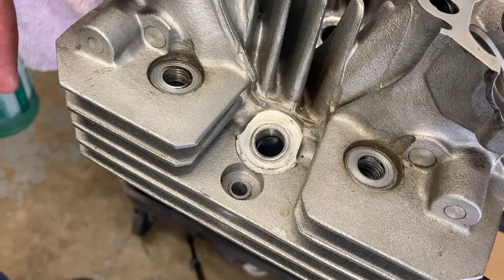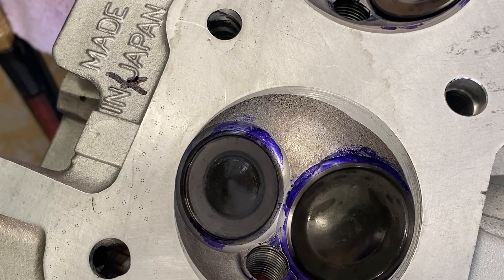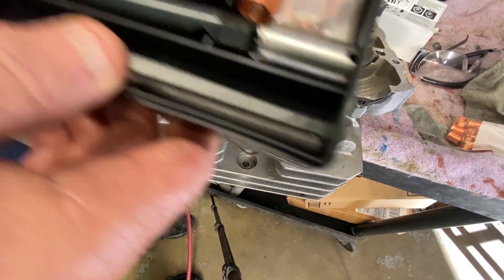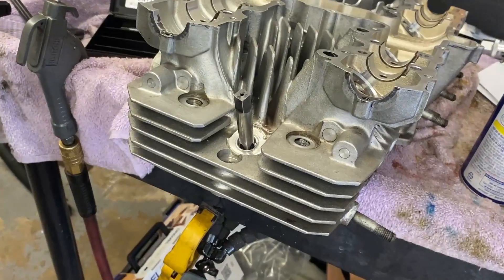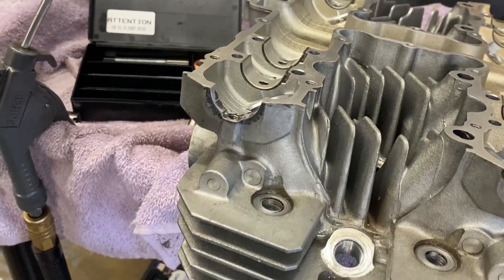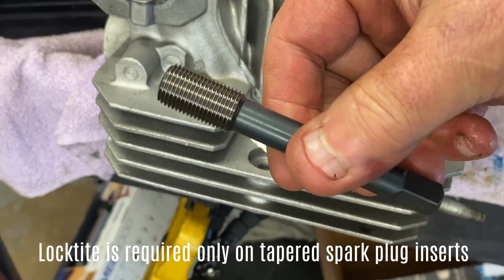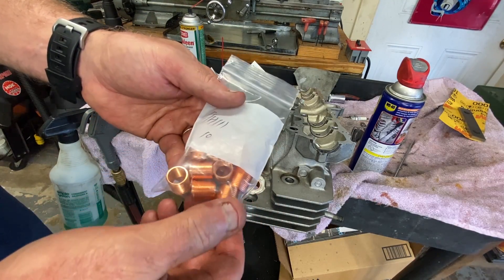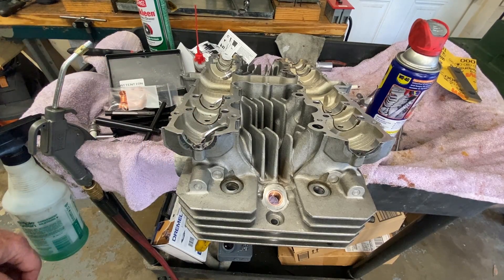14mm Spark Plug thread repair using Time-Sert kit #4412-321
How to use the Time-Sert kit #4412-321 to repair a 14mm spark plug hole thread. In this video I show you how on the Kawasaki KZ1000 Police P21 cylinder head. It is off the cylinder block so it's easier, but this kit is designed for use in situ when a spark plug thread is damaged but not completely obliterated.  The tap self-aligns and allows a straight tapping operation so the hole is square.

00:00 Intro
01:07 Prepping the old threads
01:25 Discussing pros and cons
02:52 Showing the Time-Sert kit
04:35 Inserting the tap into existing threads
05:25 Driving the tap cutting new threads
06:31 Using the counterbore tool
09:03 Prepping new threads for insert
09:20 Going over instructions for insert
10:13 Installing insert
11:25 Using driver to install insert
12:39 Examining finished insert
12:54 Installing spark plug new threads
13:15 Looking at insert from inside
14:16 General discussion and points
15:21 Outro